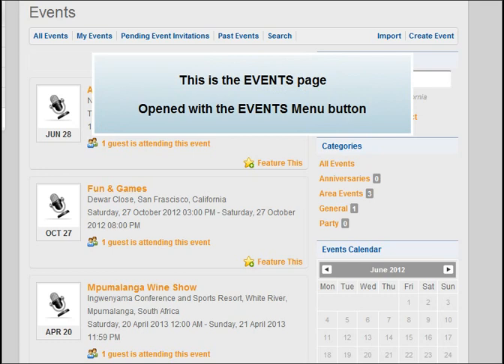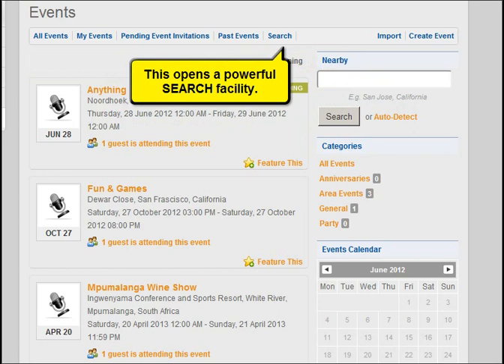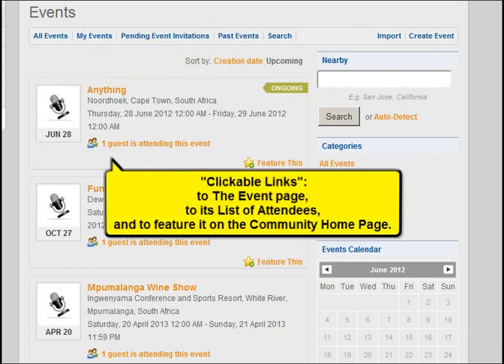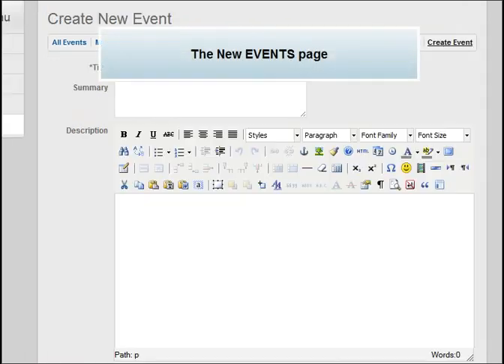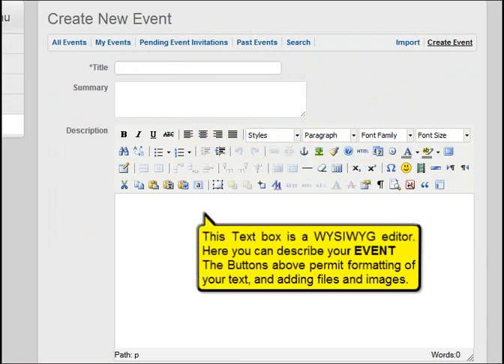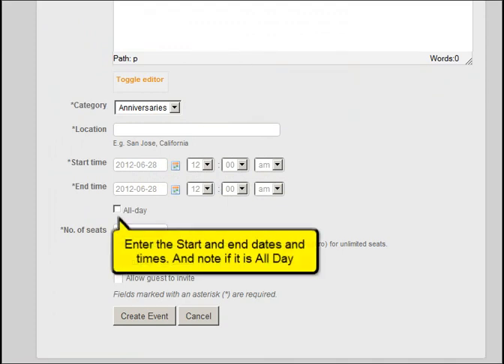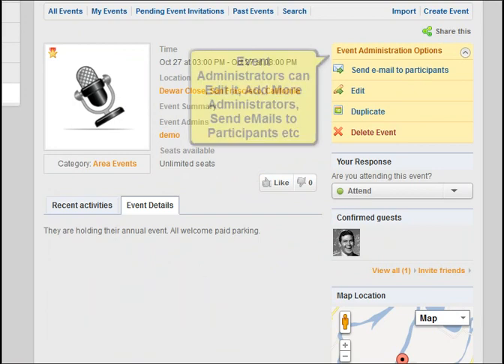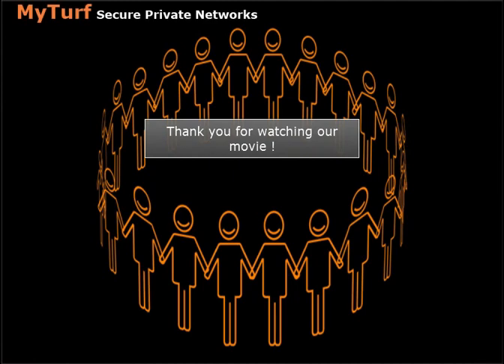How to Use Events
A Tutorial on Using the Events Feature